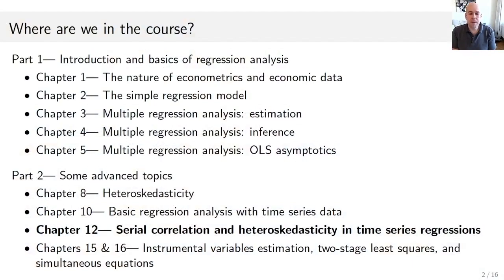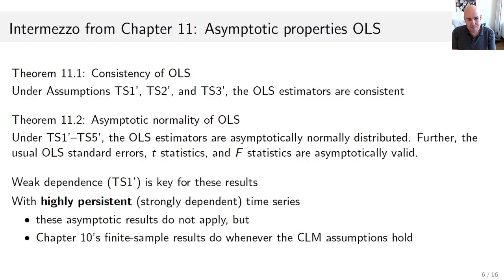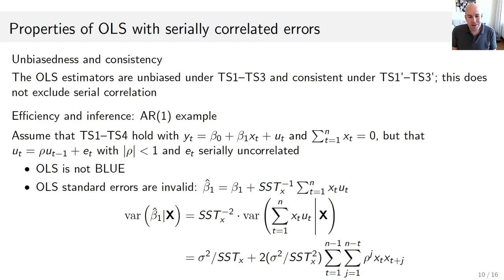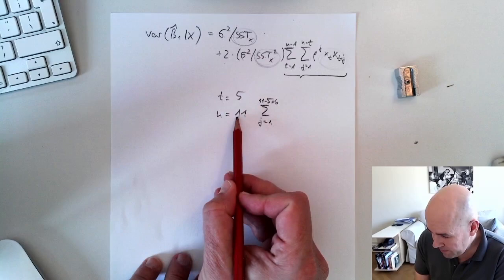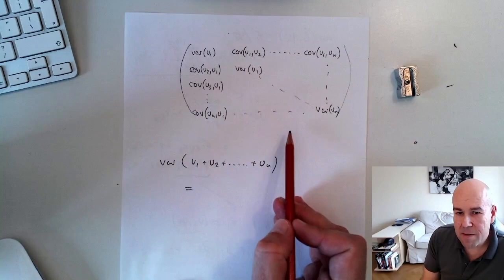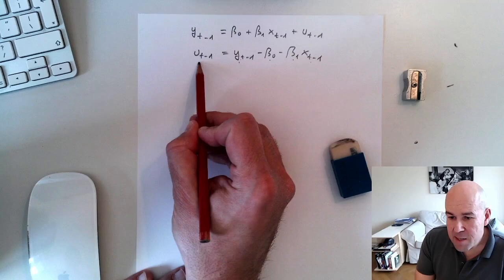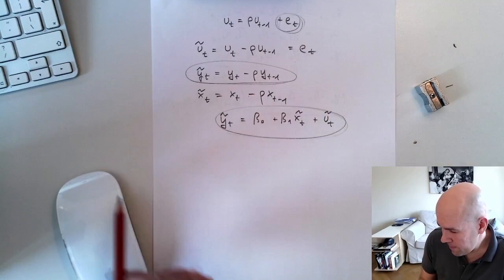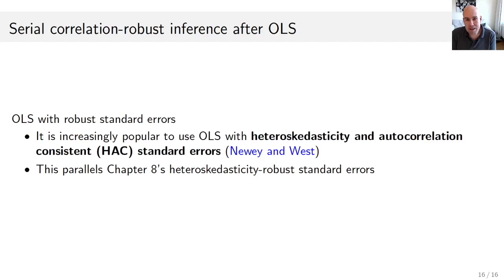Wooldridge Econometrics for Economics BSc students Ch. 12: Serial corr. and heterosk. in time series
This video provides an introduction into the topic based on Chapter 12 of the book "Introductory Econometrics" by Jeffrey Wooldridge.